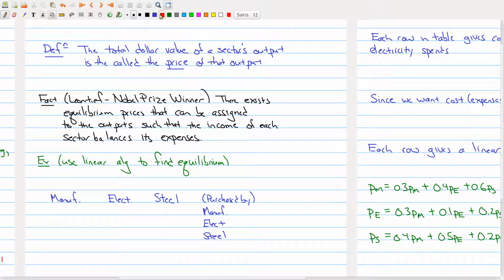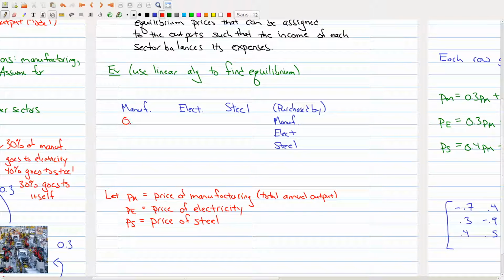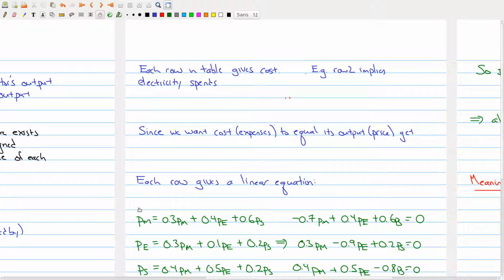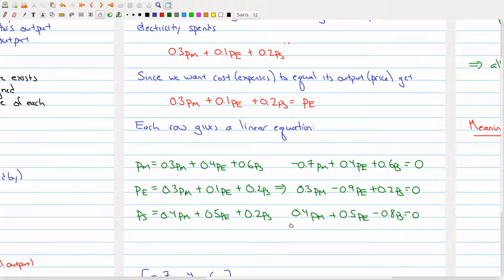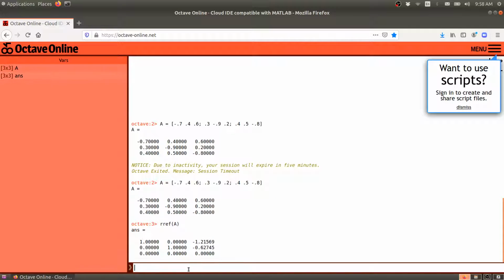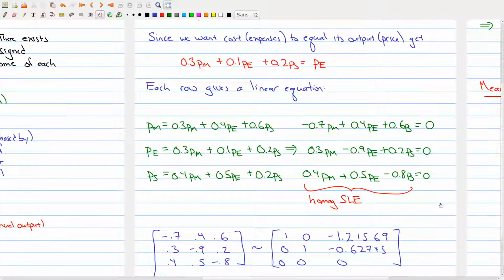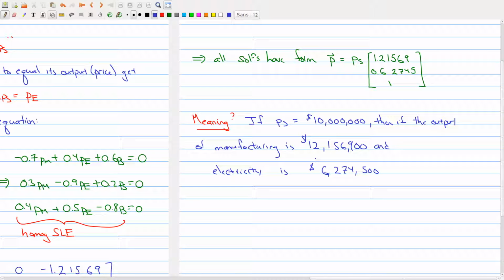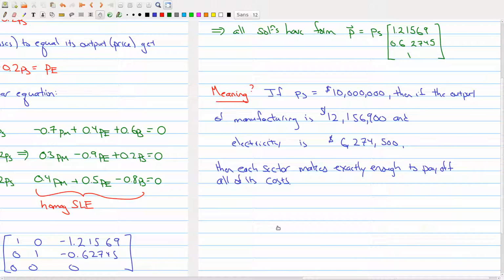Math 1B03 (2020-2021) Lecture 10 Part 2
In Lecture 10 we learn about applications of linear systems.  Part 2 shows how to use linear algebra to find the equilibrium of an input-output model.